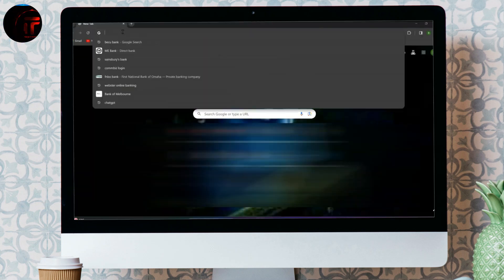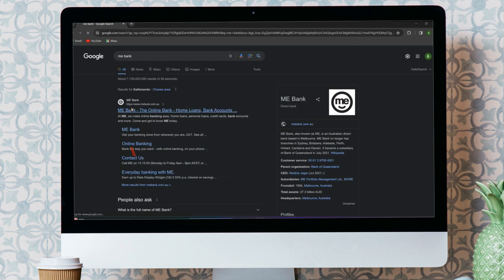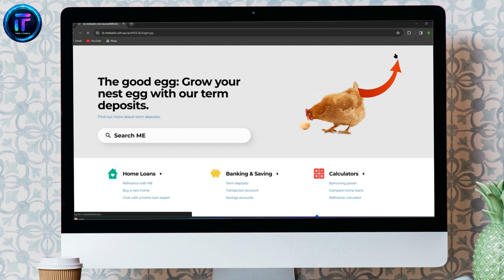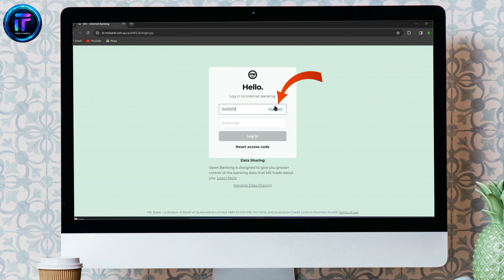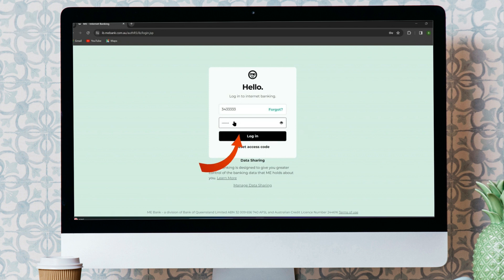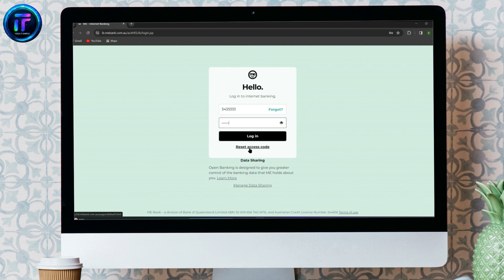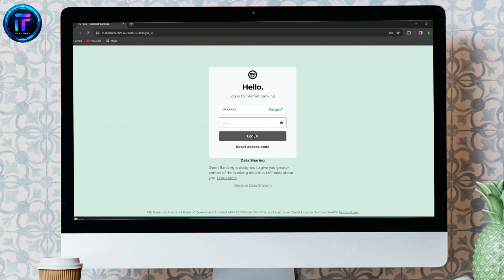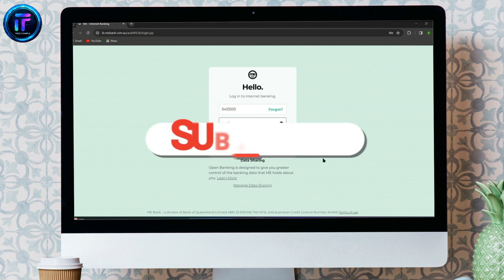How To Login Account to ME Bank Online Banking (2024)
Learning how to login account to ME Bank Online Banking is essential for managing your finances conveniently. In our tutorial series, we'll guide you through the process of logging in to your ME Bank account smoothly. Whether you're a new user or need a quick login reminder, our guides provide helpful insights to ensure a hassle-free experience.